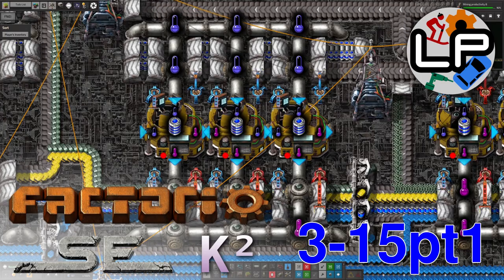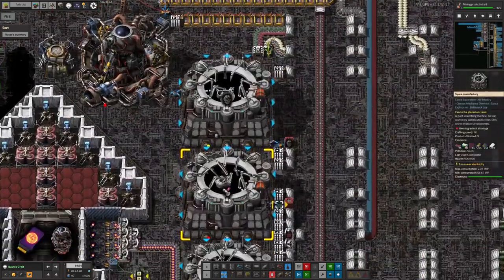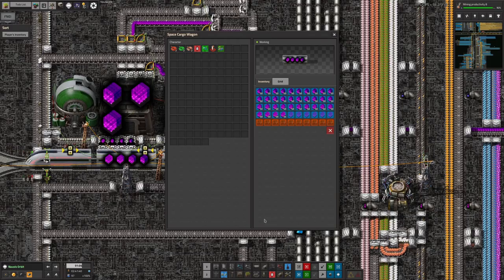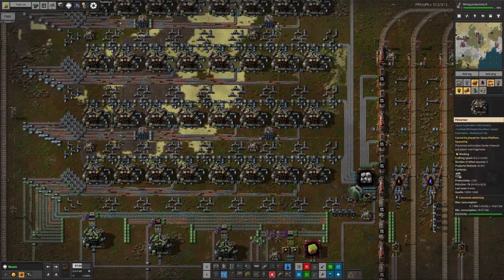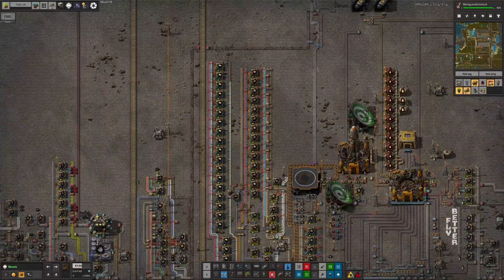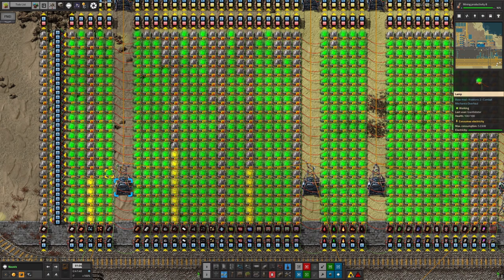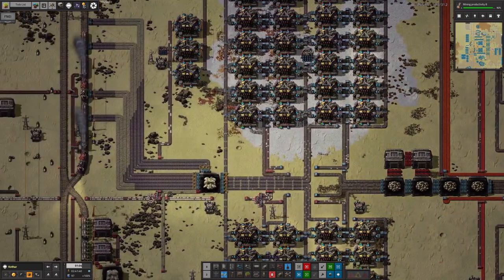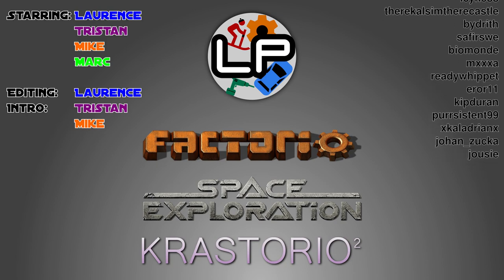S3-E15 pt1 - Quattro Astronomi - Laurence Plays Factorio: Space Exploration 0.6 + K²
The big news this episode is that I finally finished Astro Science 4 - the spaceship is running, the catalogues are cataloguing and the science is getting packed! Similarly, this has helped Tristan get within a whisker of Energy 4 and we've also seen some improvements to the core processing and data card production. This week is a little bit weird for videos due to having two streams, but I'll be back with more updates over the weekend!

Don't forget that the schedule is changing next week! See the end of the video for details.

Starring:
Laurence
Tristan
Mike
Marc

0:00 Intro
0:11 Quattro Astronomi
6:17 Star Gazing
8:11 Core Systems
12:41 Roughly Improved
18:46 Light Show
22:46 Elsewhere...